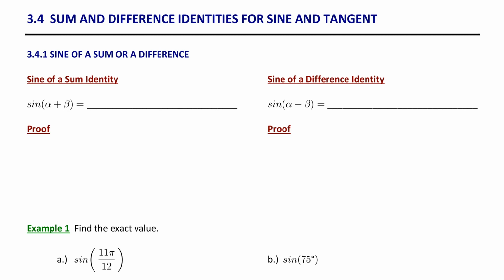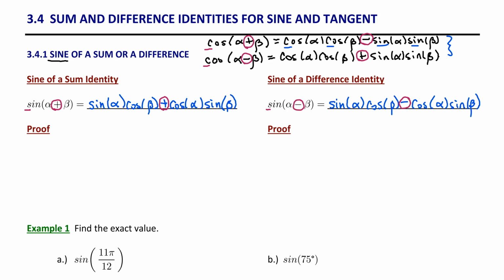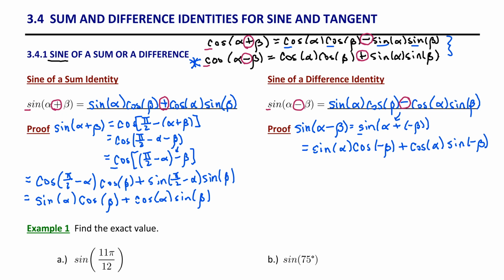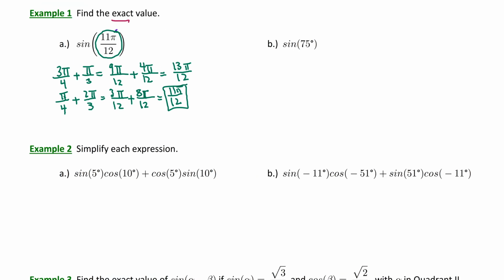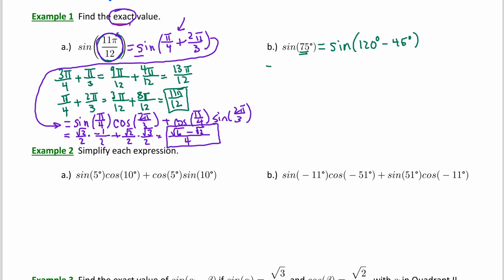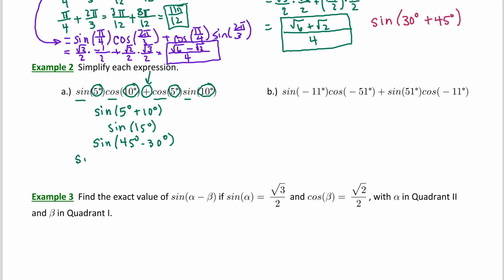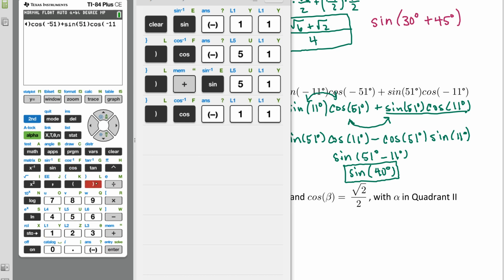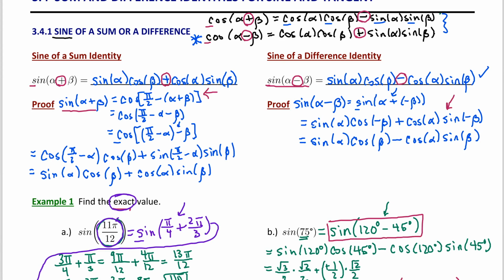3.4.1 Sine of a Sum or Difference